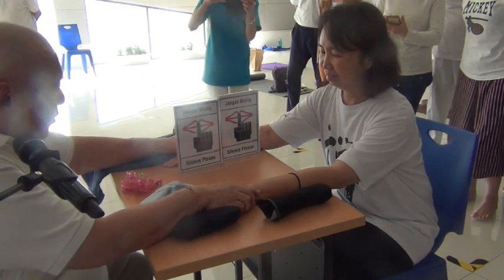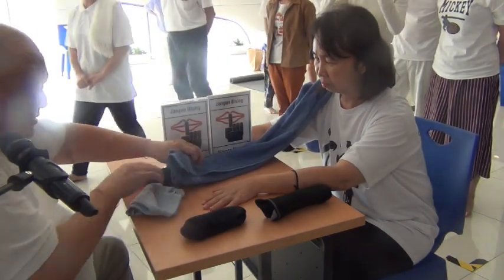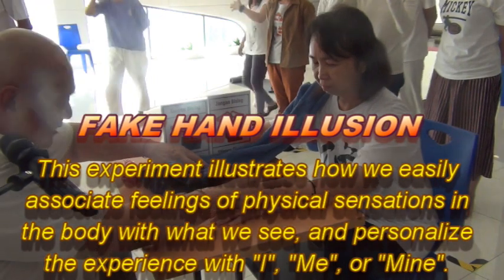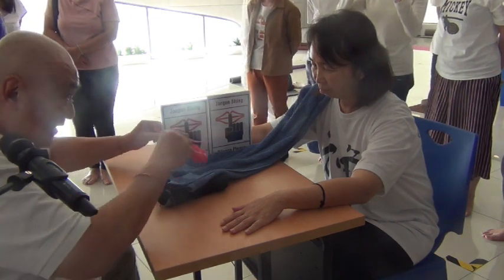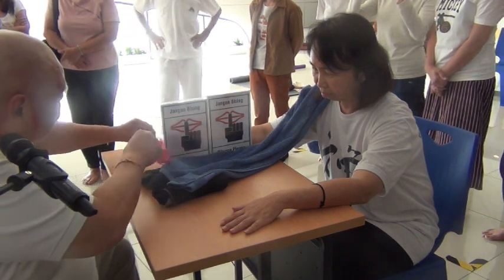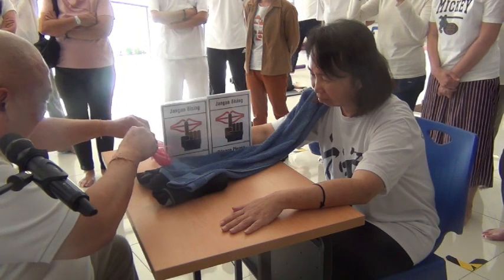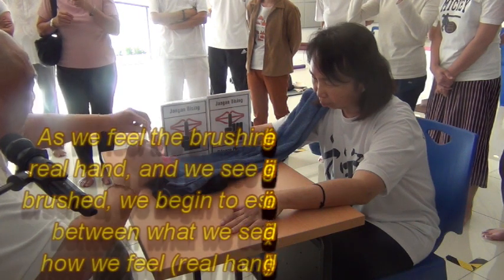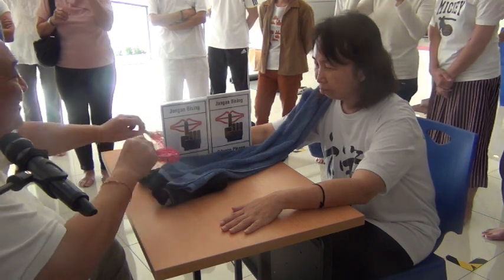FAKE HAND ILLUSION - THE PROCESS OF "PERSONALIZATION" BY BRO. BILLY TAN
This is the famous experiment known as "fake hand illusion" or "rubber hand experiment". This experiment illustrates how we easily associate feelings of physical sensations in the body with what we see, and personalize this experience as "I", "Me" or "Mine".
In this experiment, our real hand is hidden out of view, but it is being brushed. At the same time, we are allowed to see the brushing of a fake hand in front of us. Because our real hand has been hidden from view, and we see only the fake hand being brushed, we soon establish a "connection" between what we see (brushing of the fake hand) with the sensation we feel (real hand being brushed). Gradually, this "connection" leads us to "personalize" this experience, leading us to associate the fake hand as though it is our own hand. We have personalized the fake hand as "I", "Me", or "Mine".
Based on the specific teachings of the Buddha, the notion of "sakkāya-diṭṭhi" or "personality view" where we personalize the experience of the body as "I", "Me", or "Mine", this experiment exemplifies how we easily "personalize" (upādāna) the experience of feeling sensations (vedanā) in the body (kāyā) with what we see in front of us (fake hand), and invariably personalize even the fake hand  as "I", "Me", or "Mine". This is the essence of "sakkāya-diṭṭhi", where we personalize the body as "I", "Me" or "Mine" and form the personality view.